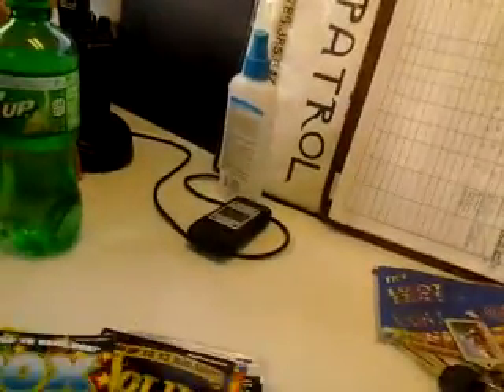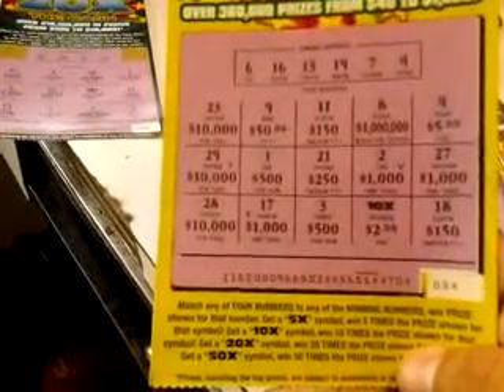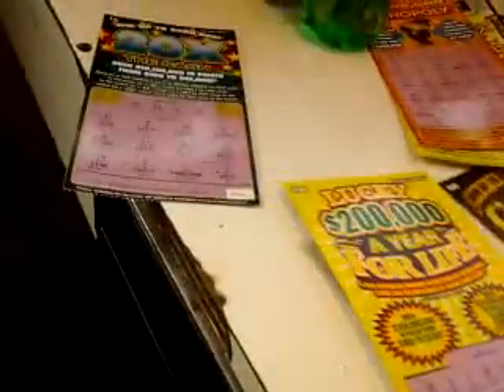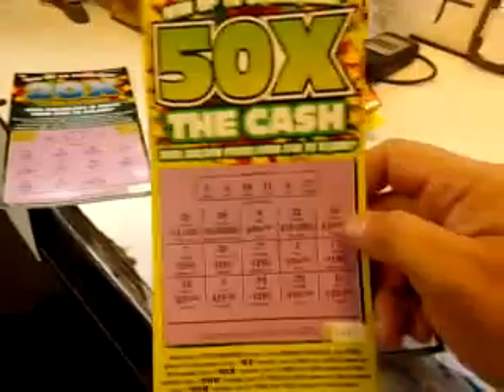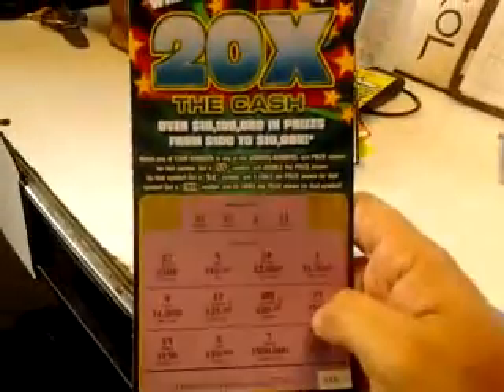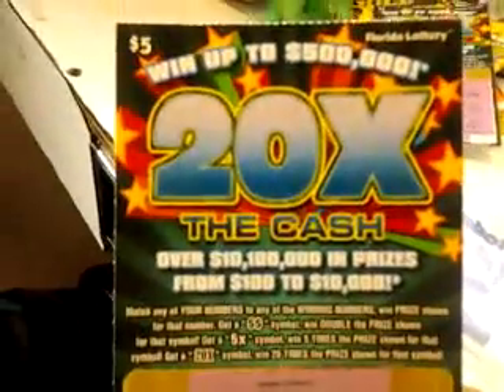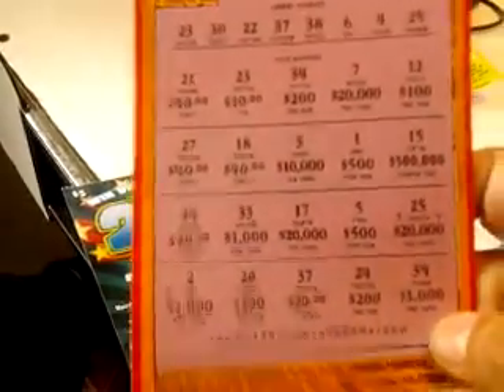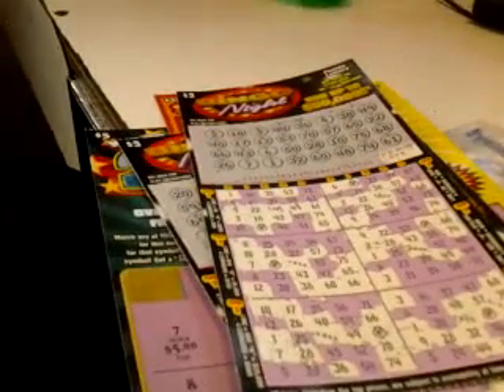Fl lottery 15 min scratchoff equals $696 in wins